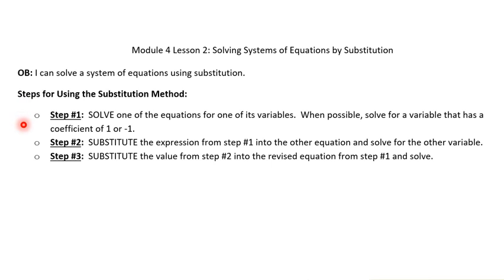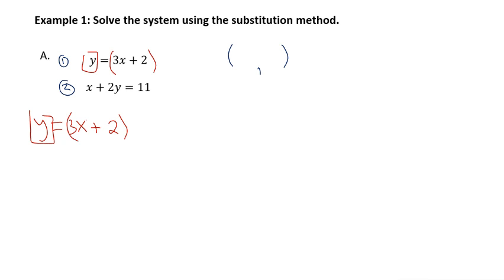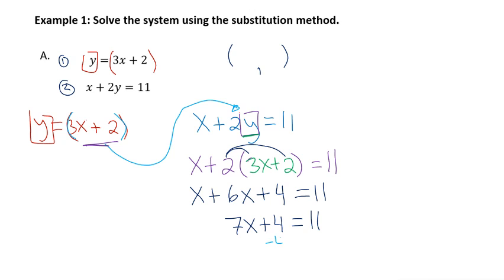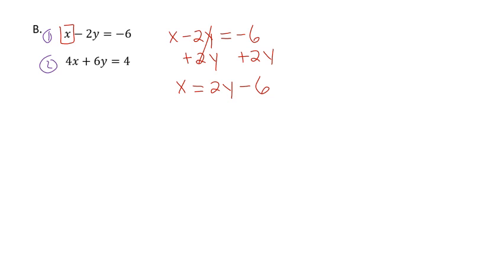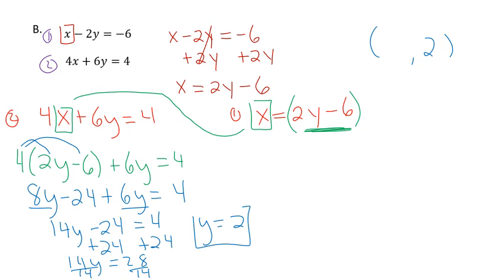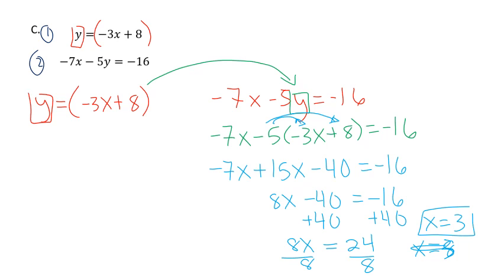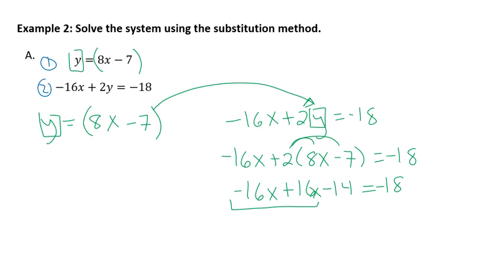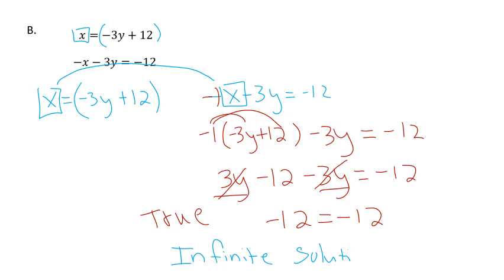Math 1 Mod 4.2 Notes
Mod 4 Lesson 2 - Solving Systems with Substitution